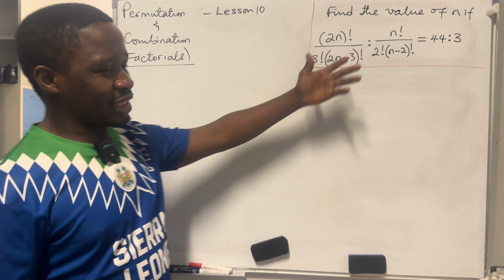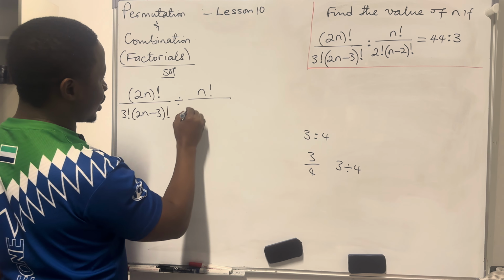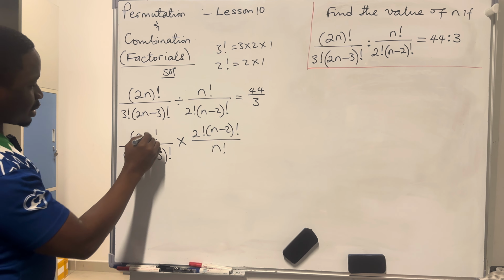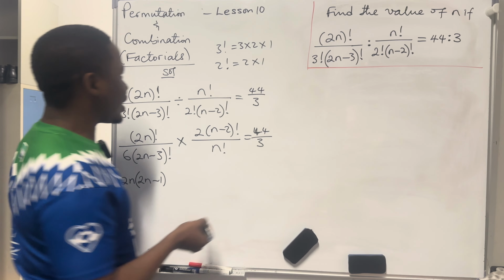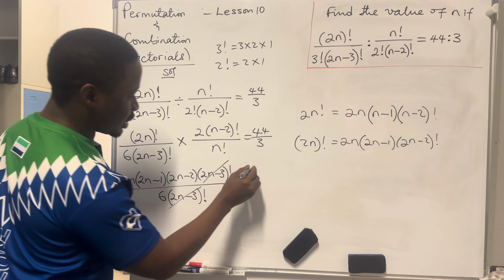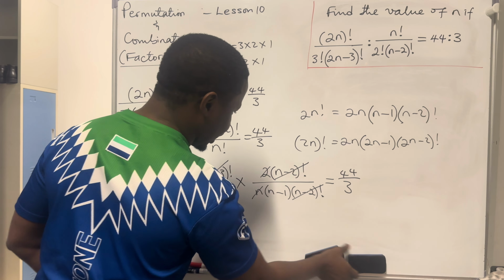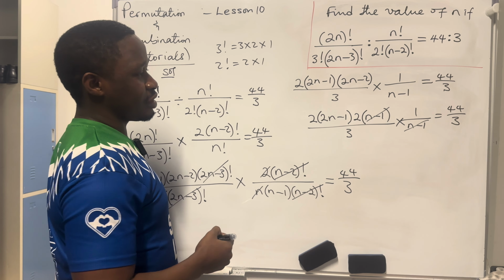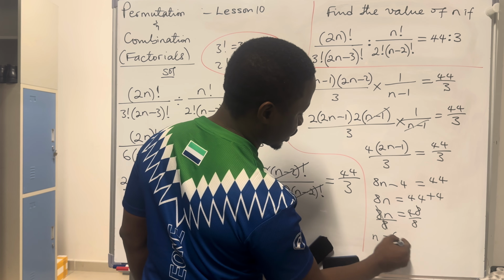Permutations and Combinations : Lesson 10